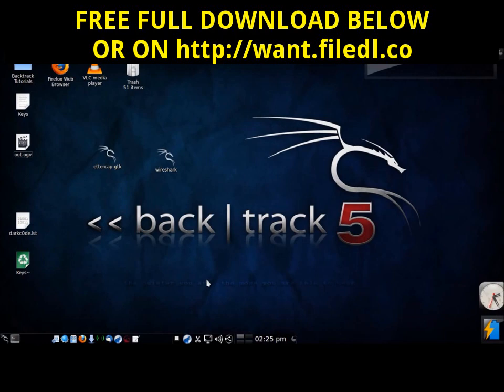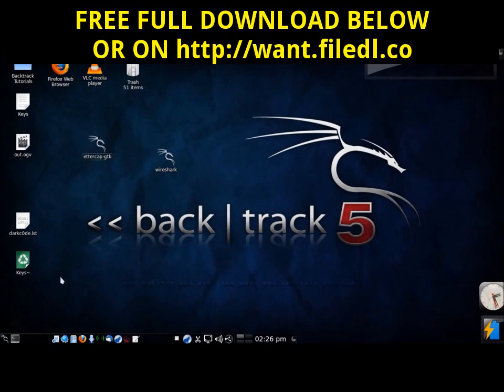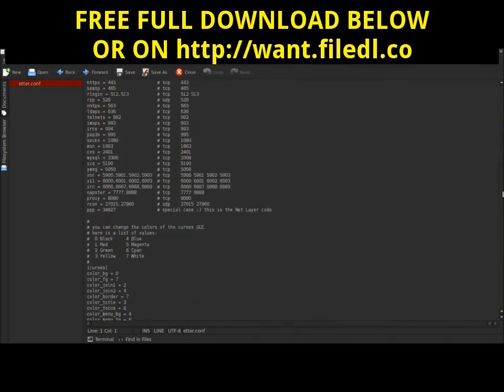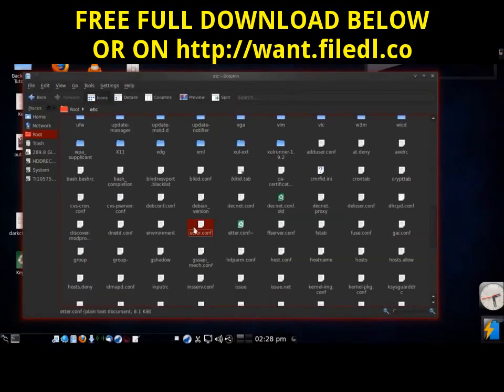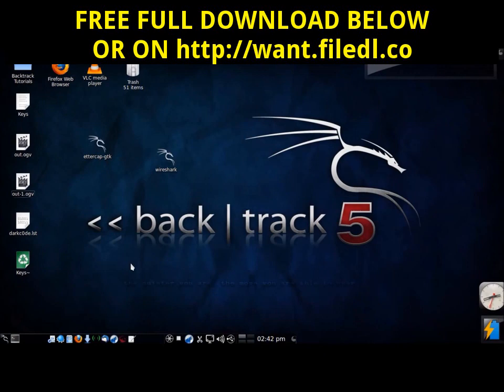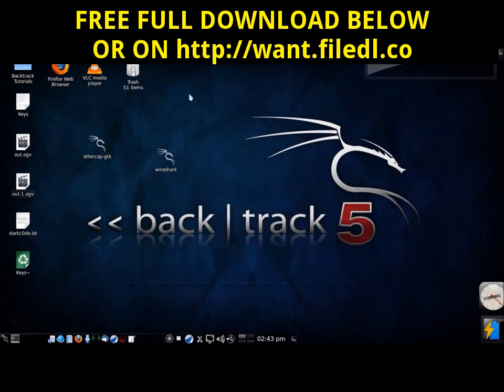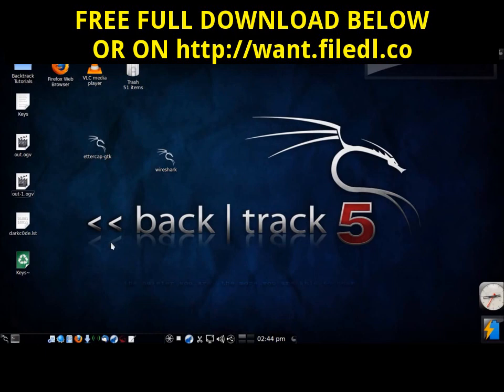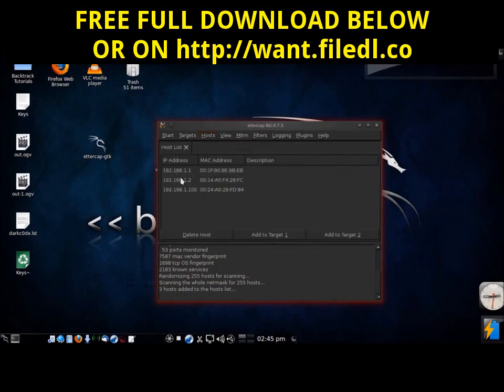Hacking How to hack usernames and passwords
This is how to hack any saved passwords on your computer - in your web browser.

i do not accept any damage you make by watching this video. this is for education only.

-Happy Hacking - TheDevicePro